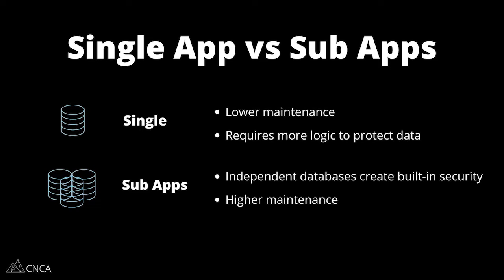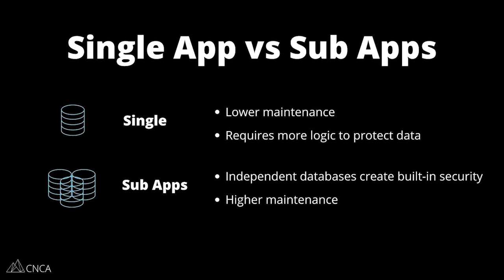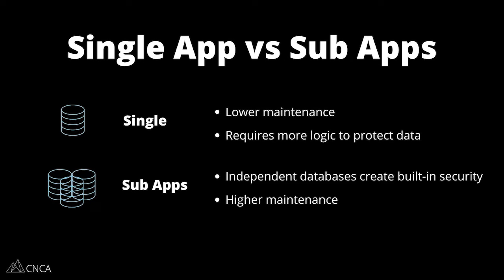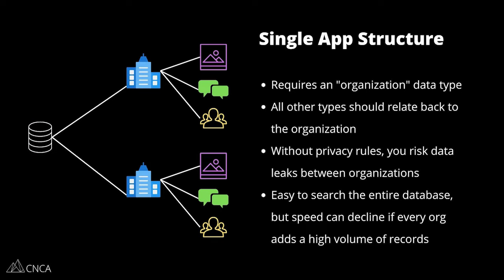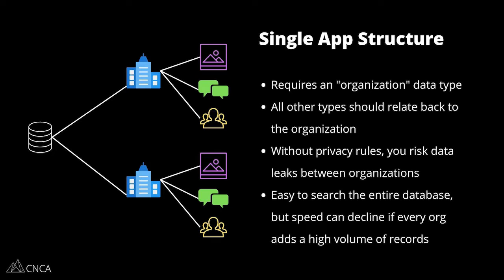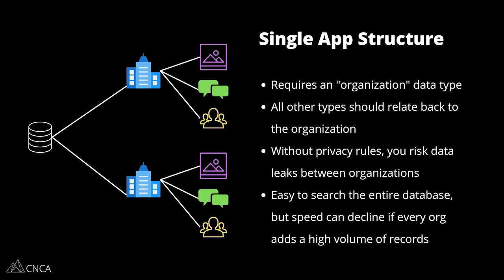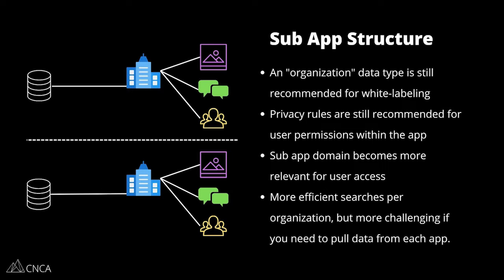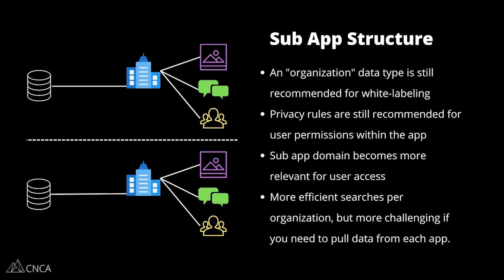SaaS Database Structure on Bubble (Will Make or Break Your App)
When building a no code SaaS app (software as a service) on Bubble, you MUST ensure data is protected between primary users (i.e. your main SaaS customers).

I mean, the absolute last thing you want is accidentally “leak” data from one customer to another.

In terms of privacy, this would be the equivalent of a nightmare!

Now, the easiest way to ensure data protection in this situation is by creating Sub Apps in Bubble…

With a sub app structure, every one of your SaaS customers would be on their own database.

The problem is, sub apps are expensive and hard to manage when you have hundreds of customers.

Fear not, though…

You can build in a single app for all your SaaS customers who would otherwise be on sub apps -- as long as you know how to properly structure the database and privacy rules.

And in this video, we’re breaking this down so you can run a lean, mean SaaS machine.

0:50 - 2 Approaches for Multi-Tenant Data Structure
3:00 - Single App Considerations
5:05 - Sub App Considerations
8:13 - Common Use Cases per Approach